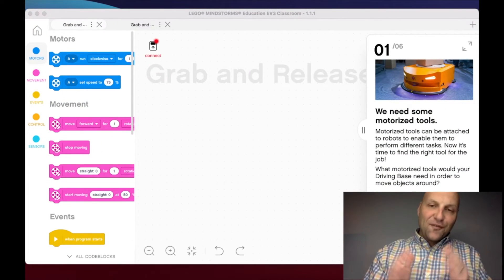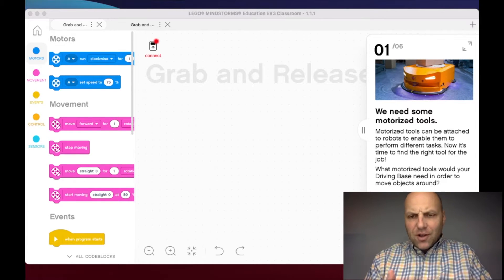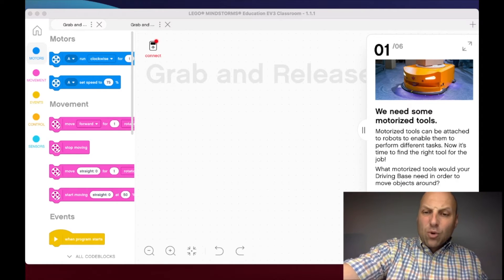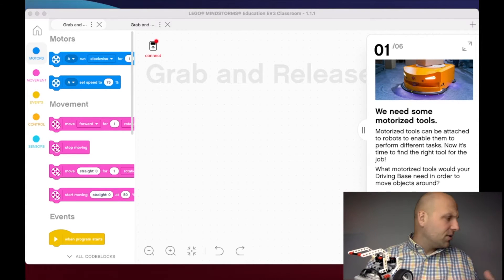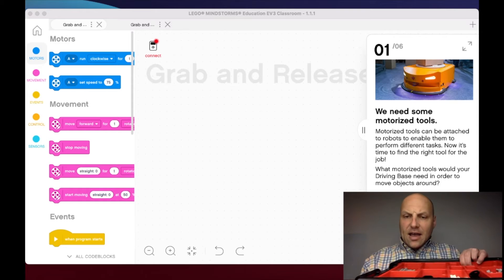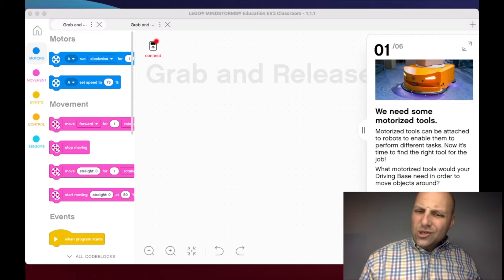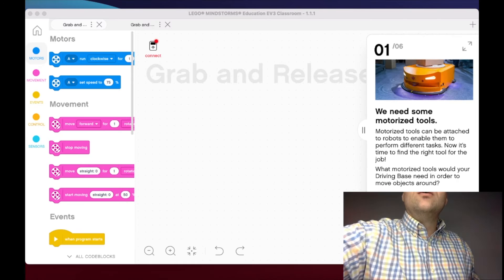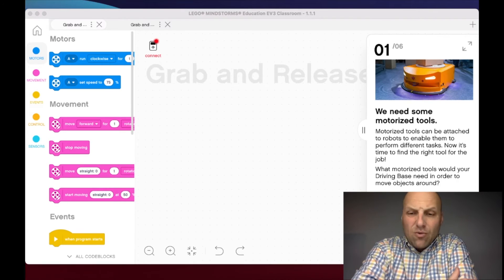LEGO EV3 Mindstorms Robot Trainer Course - Lesson 3.1 Introducing Motorized Tools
A short video to introduce the idea and concept around the motorized tools for robotics.